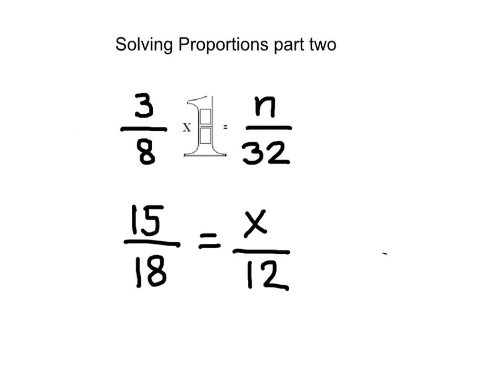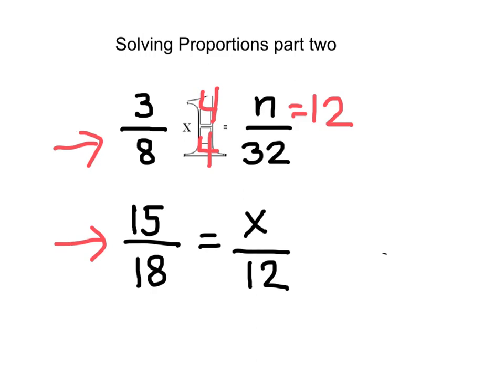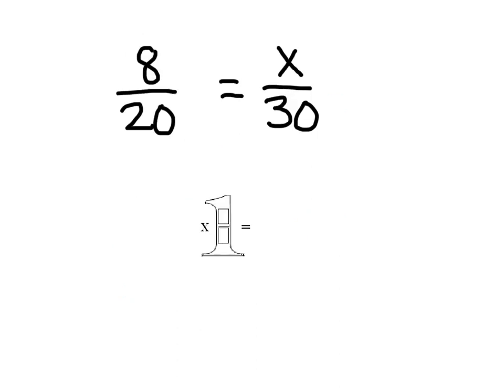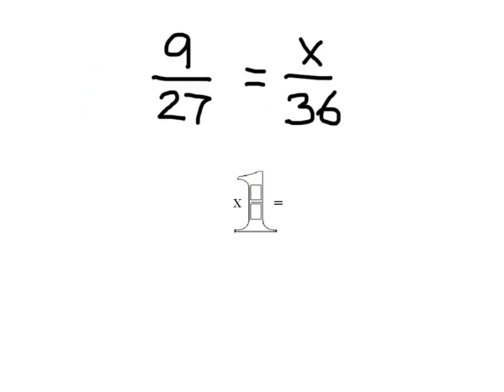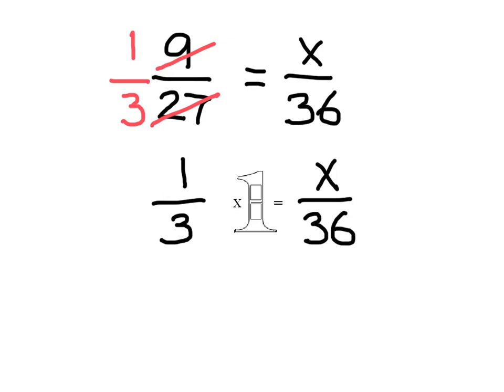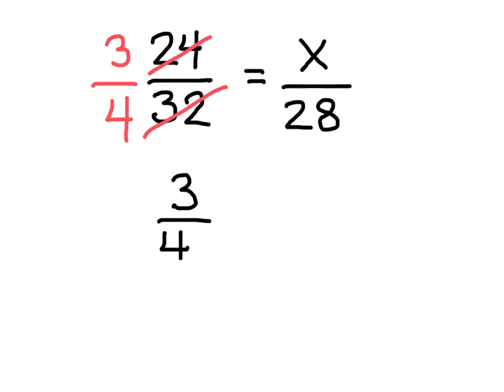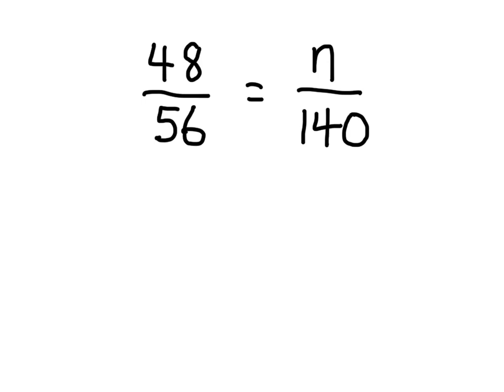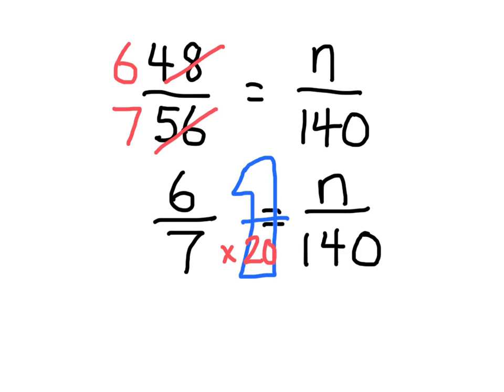solving proportions part two